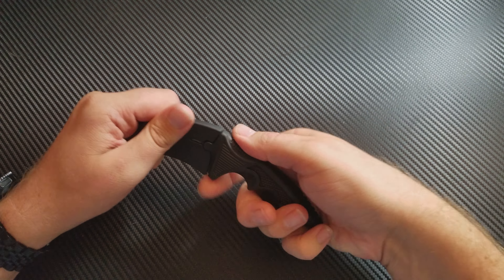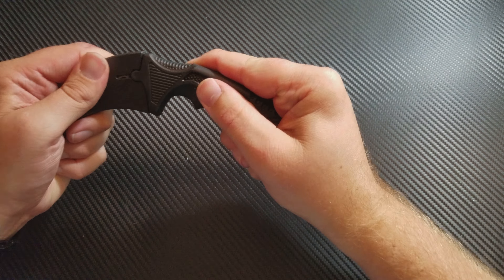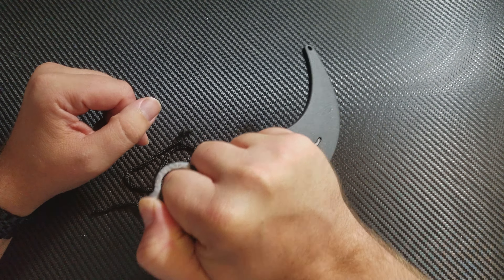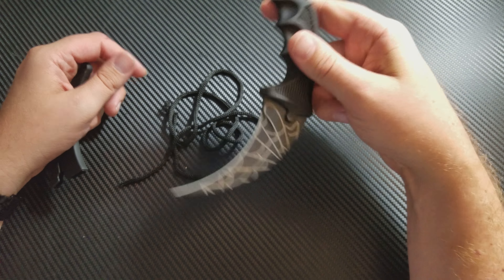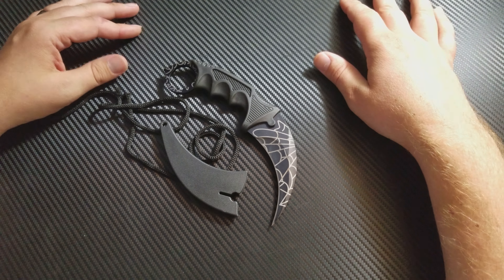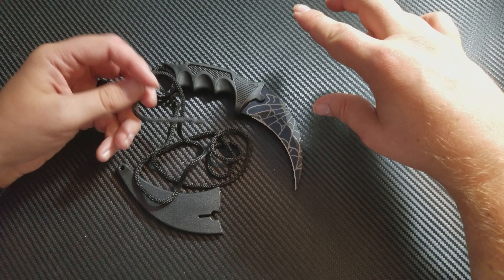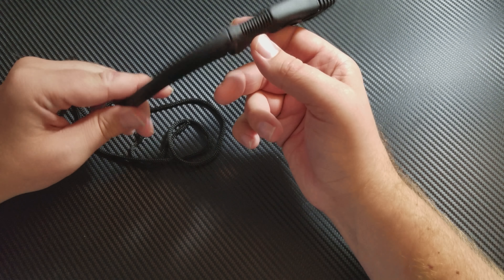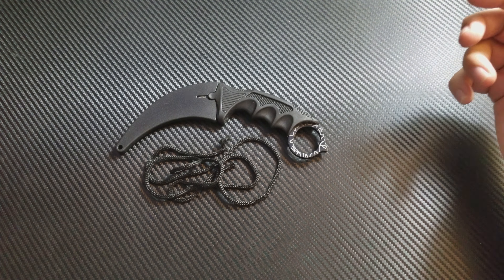[Grab Bag Friday] Haujack Fixed Blade Outdoor Knife Review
Rating: 3/5

This knife is a great little karambit, but it's missing a good way to attach it to your body or bag. They included a lanyard rope, but the knife is too heavy and conspicuous to hang from the neck. There's no holes for tying/strapping it to your bag or belt, no belt hook or clip either. The only options are neck carry or loose carry in a pocket or bag, no matter the method it makes quick use of the knife difficult and may be better to have sitting out at a campsite or something.